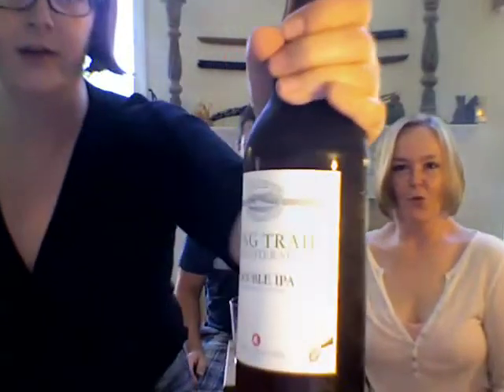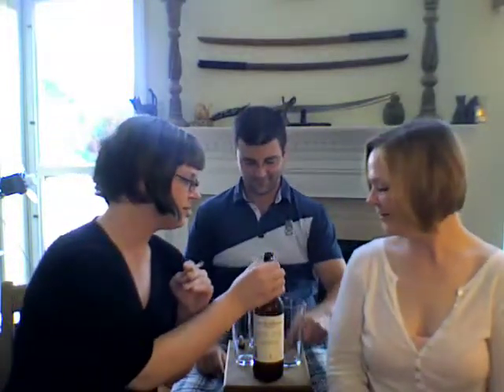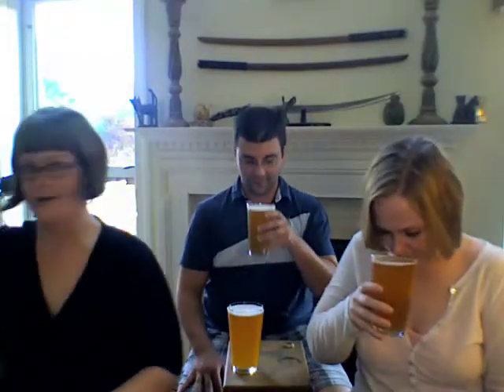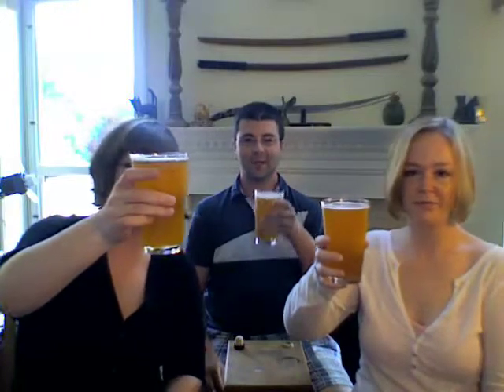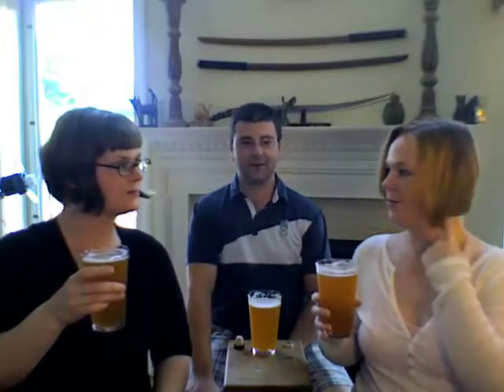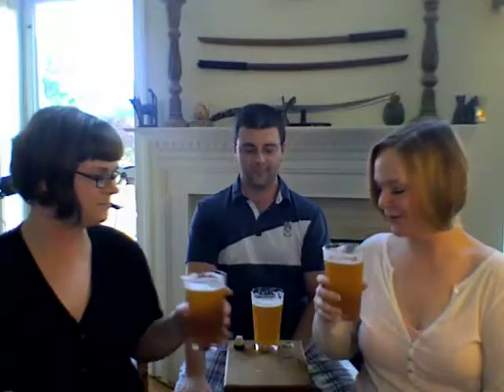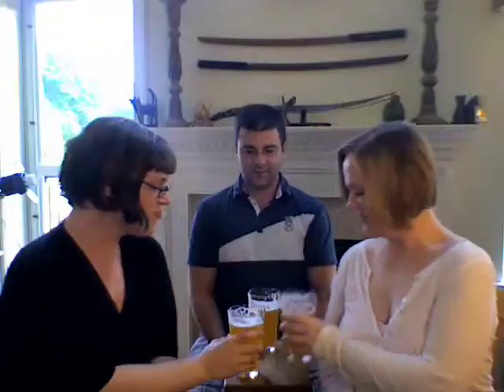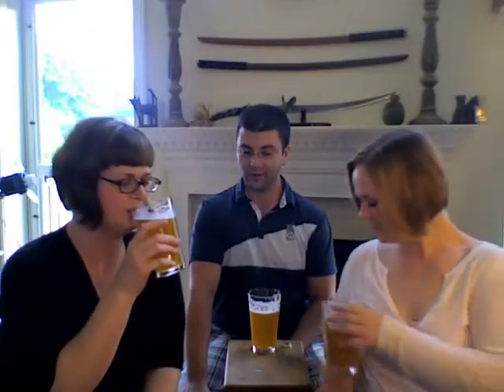Long Trail Double IPA Beer Review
The Double IPA is a super hoppy beer with a lot of fruity flavor. We review it with the help of our friend Anaerobic Fermentation!